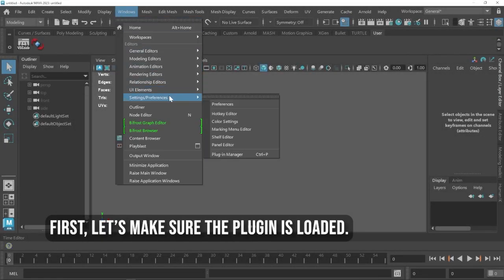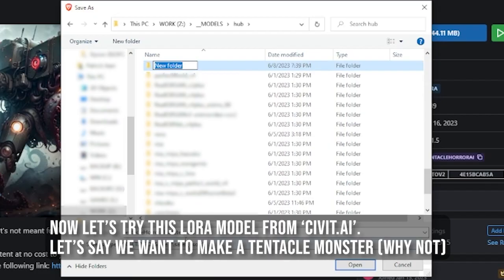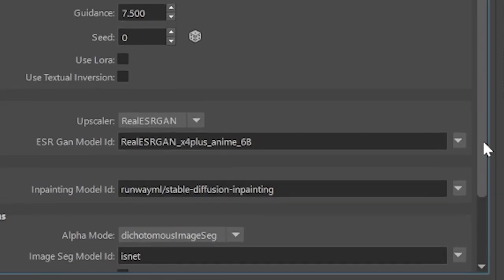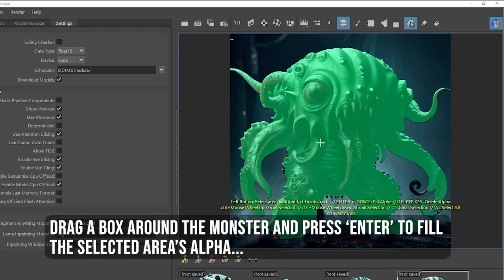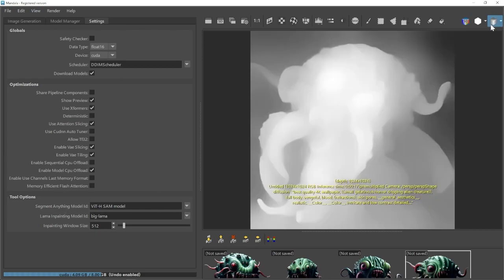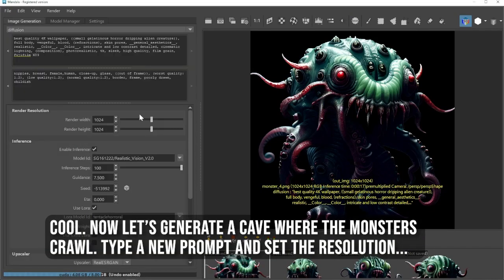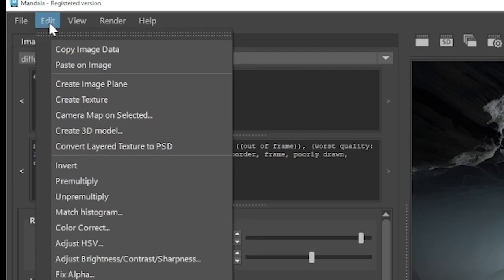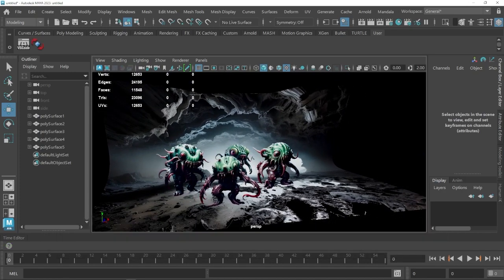MANDALA - Stable Diffusion for Maya - Using LORA models!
Mandala is a plugin for Maya 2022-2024.
Tutorial on how to use LORA models with the Mandala plugin for Maya.